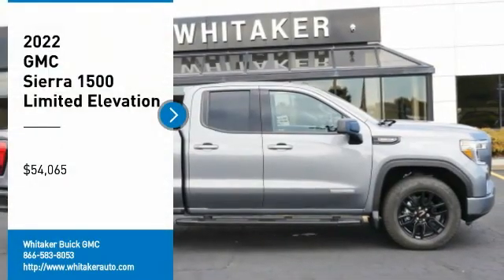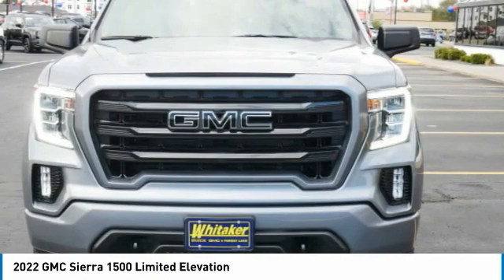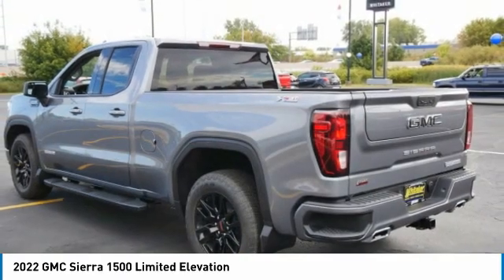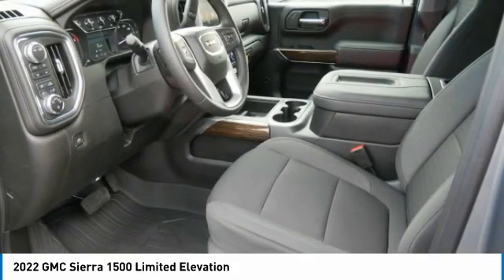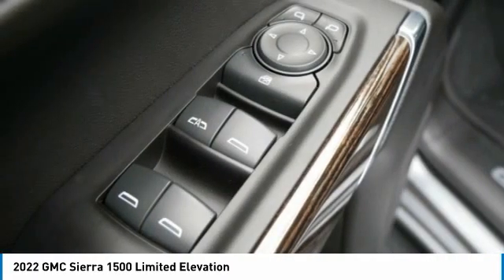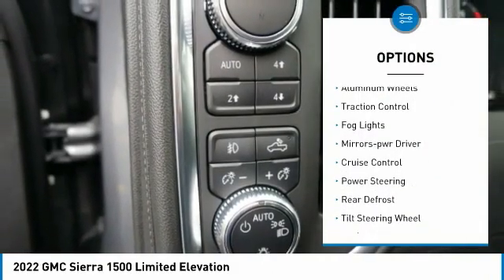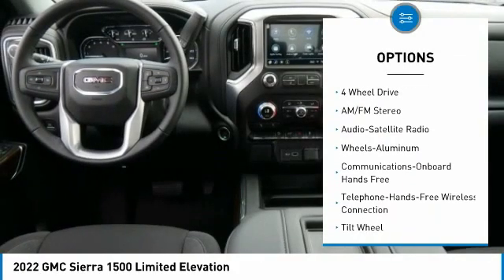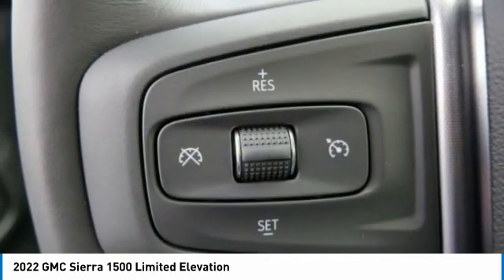2022 GMC Sierra 1500 Limited Forest Lake Minneapolis St. Paul 22237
2022 GMC Sierra 1500 Limited Elevation

131 19th St. SW

4WD, 5.3L EcoTec V8, Not Equipped W/ Heated Steering Wheel (Includes Later Retro Fit), Not Equipped W/ Heated Front Seats (Includes Later Retro Fit), Keyless Entry, Push Button Start, Remote Start, Power Adjustable and Heated Outside Mirrors, Bluetooth, Wired Android Auto and Wired Apple Carplay, Dual Zone Climate Control, Steering Wheel Audio Controls, 6 Speaker Audio System, 8 Diagonal Infotainment Screen, Spray On Bedliner, Engine Block Heater,